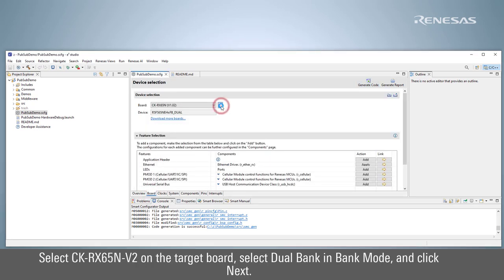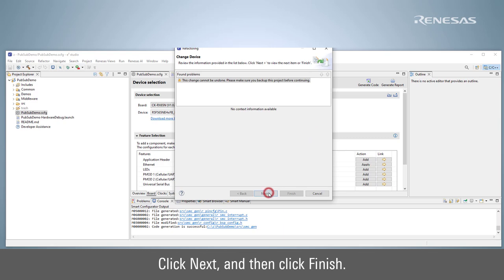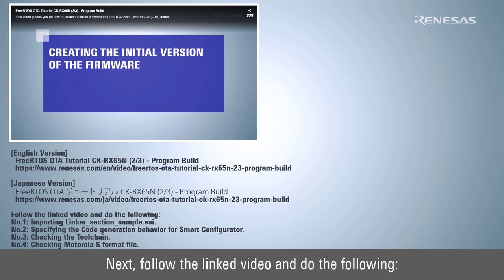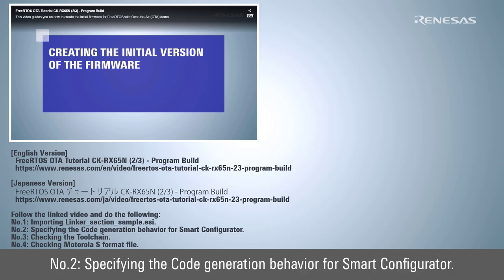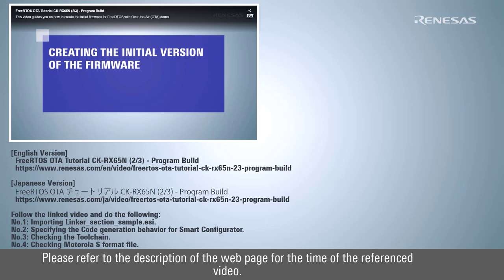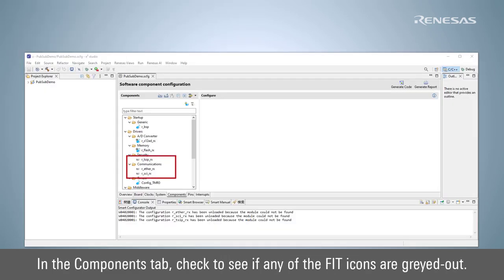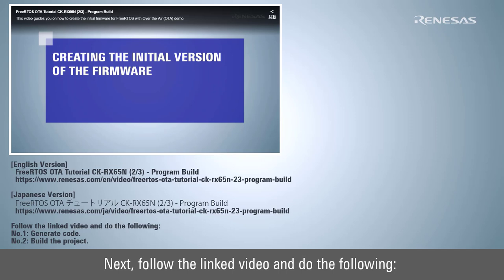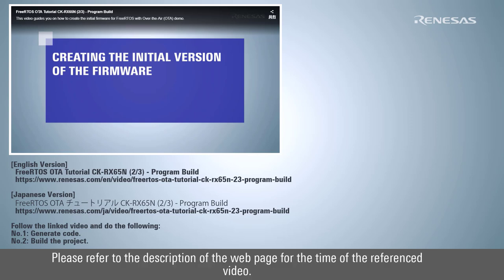FreeRTOS PubSub Demo with Trusted Secure IP (TSIP) - CK-RX65N V2 Program Build (3/4)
This video provides step-by-step instructions for building the FreeRTOS PubSub demo with Trusted Secure ID (TSIP).
Related Resources

References from 0:59 to 1:21 in the video are as follows:

Follow the linked video and do the following:
 No.1: Importing Linker_section_sample.esi.
  See timestamp: 3:38 - 4:16
 No.2: Specifying the Code generation behavior for Smart Configurator.
  See timestamp: 4:17 - 4:38
 No.3: Checking the Toolchain.
  See timestamp: 4:39 - 4:53
 No.4: Checking Motorola S format file.
  See timestamp: 4:53 - 5:09
References from 1:35 to 1:48 in the video are as follows:

 No.1: Generate code.
  See timestamp: 7:18 - 7:28
 No.2: Build the project.
  See timestamp: 7:28 - 7:35

FreeRTOS PubSub Demo with Trusted Secure IP (TSIP) - CK-RX65N V2 Program Build 1 (3/4) (This video)